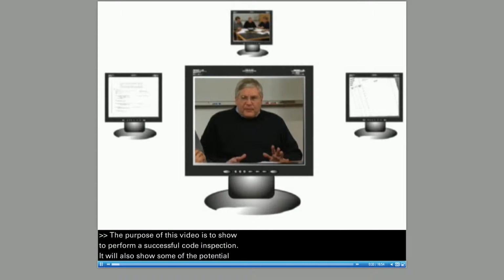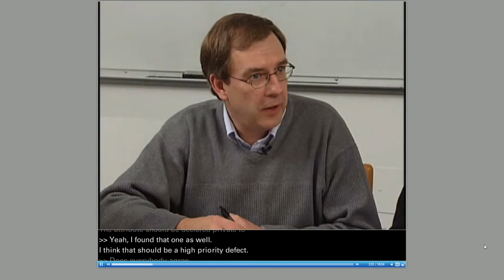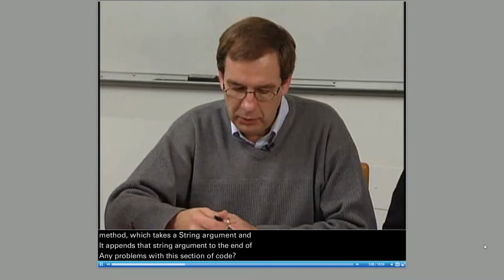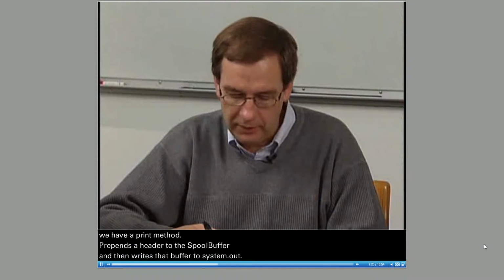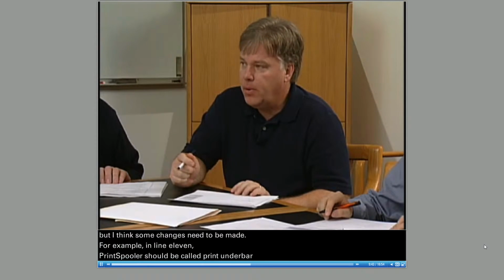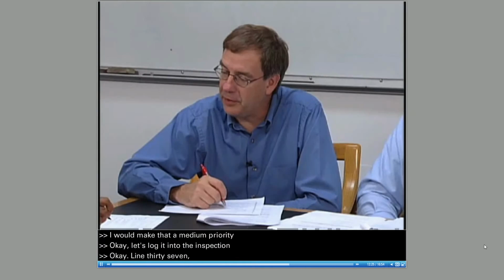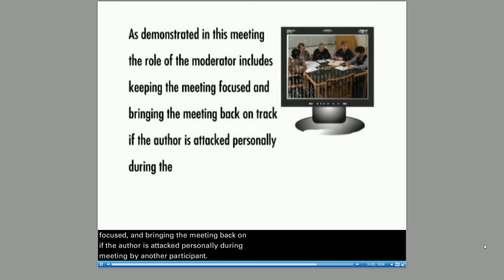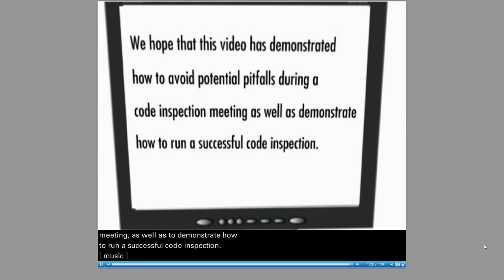Formal code review